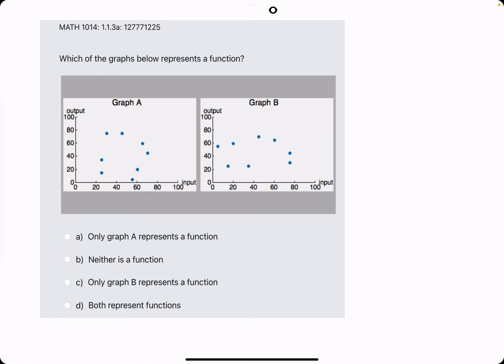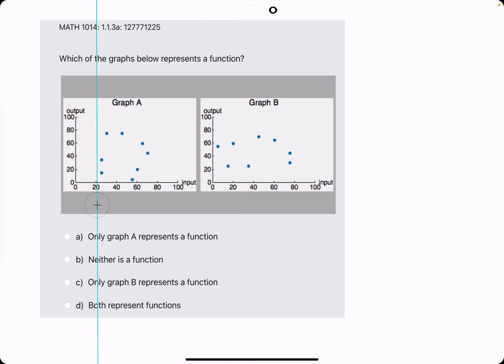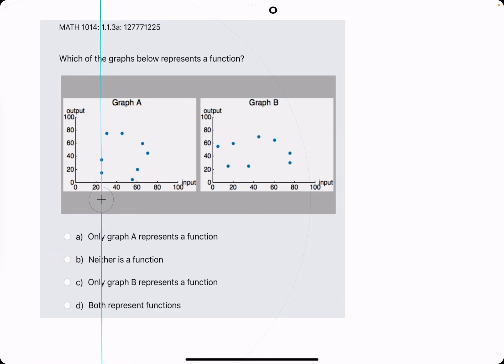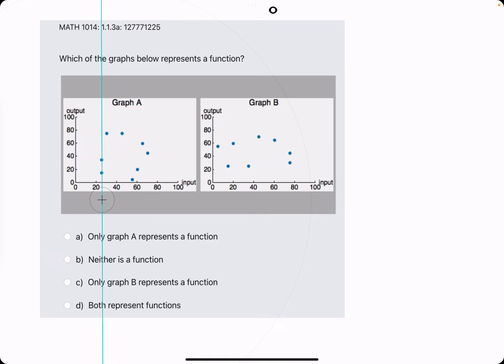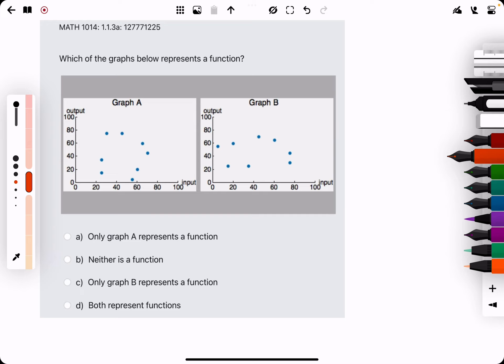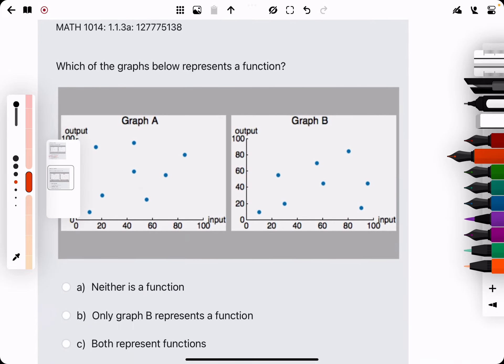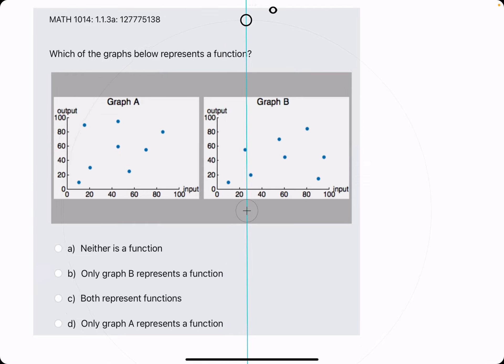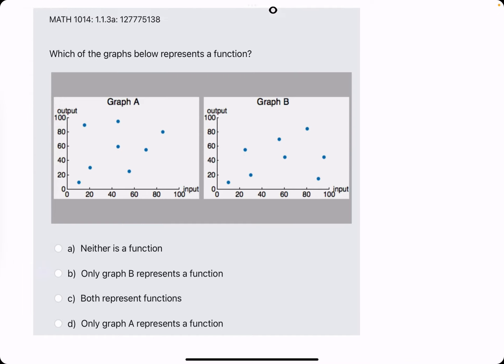Quiz 2 problem 1.1.3a (VT MATH 1014)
2 examples

Timestamps:
00:00 Example 1
00:05 Vertical Line Test!
01:06 Example 2